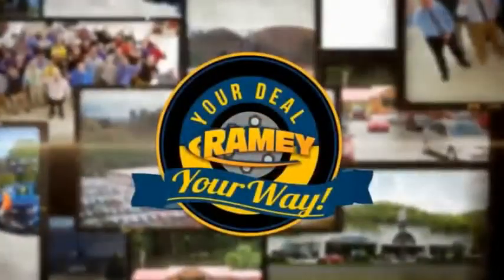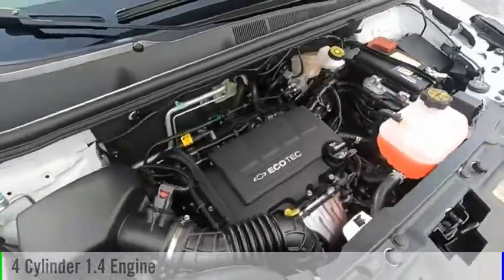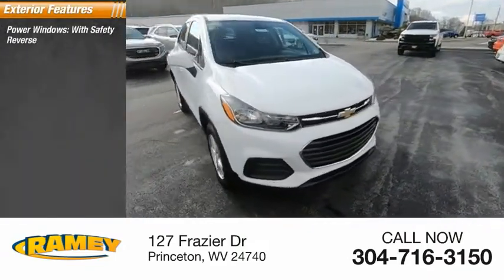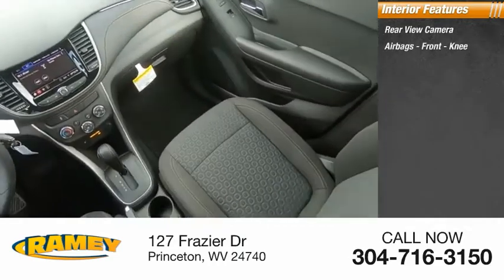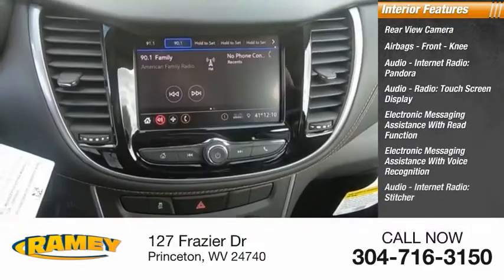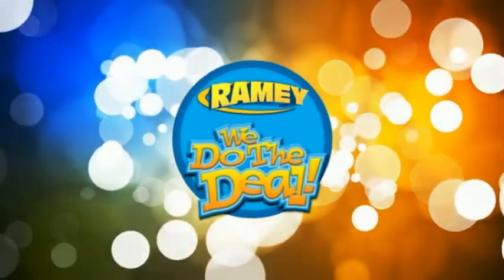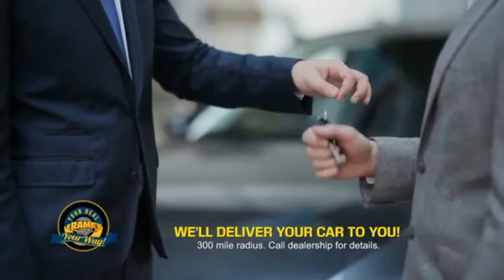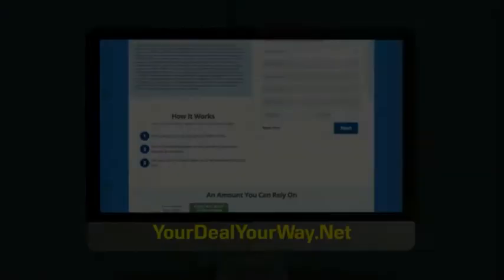2020 Chevrolet Trax Princeton WV 1-20734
2020 Chevrolet Trax LS

Ramey Motors
127 Frazier Dr

LB066525